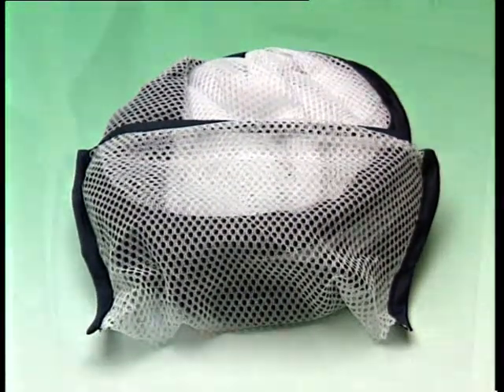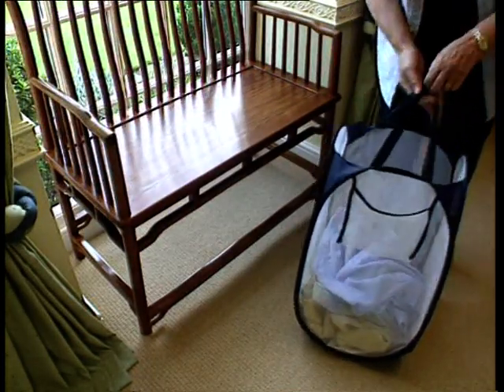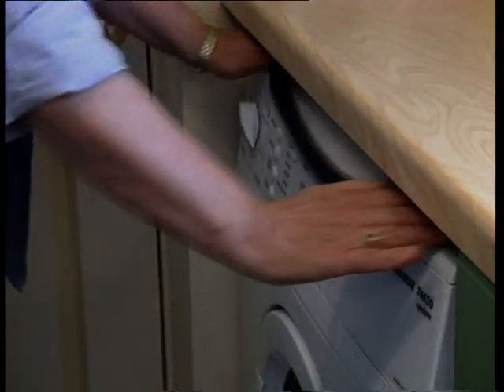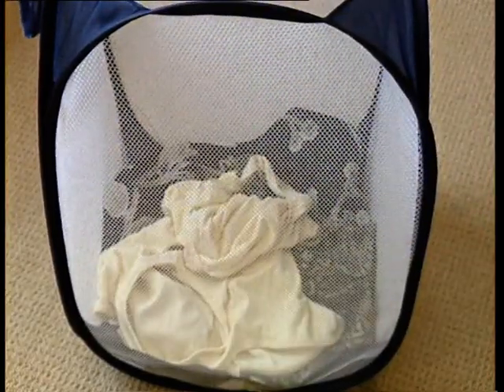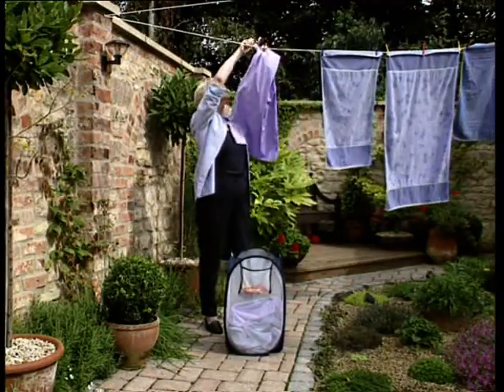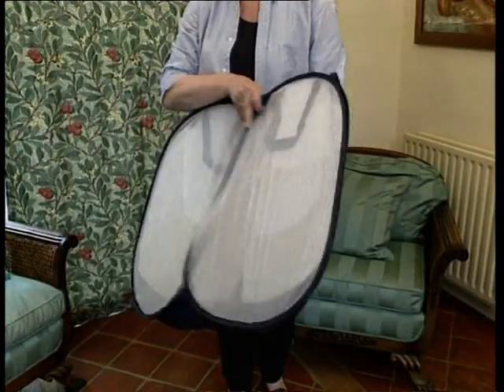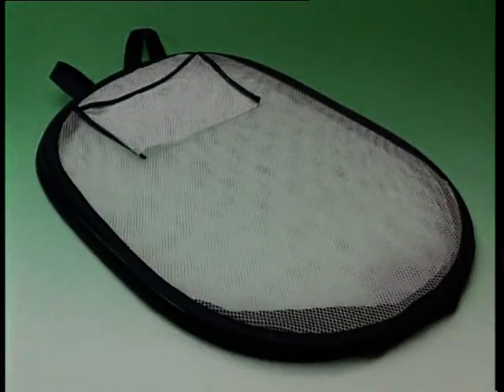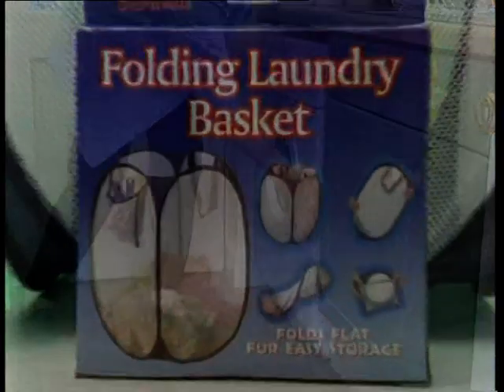Neat Ideas Folding Laundry Basket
The space saving Folding Laundry Basket is another Neat Idea.  The unique folding action means it ca be folded flat or folded smal o that it fits into it's own handy peg pocket making it easy to store in a drawer or down the side of the washing machine.  The strong, lightweight nylon construction makes it ideal to carry your laundry in.